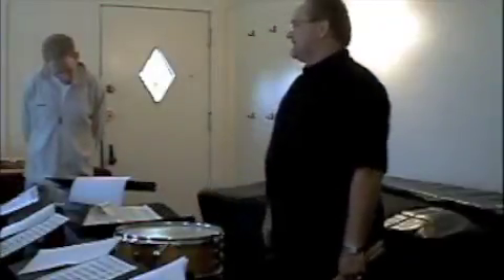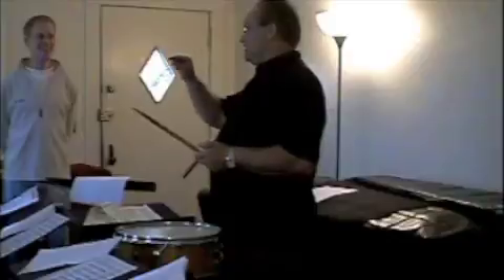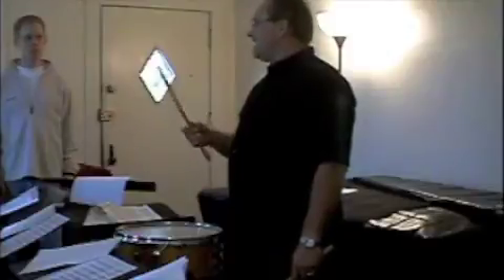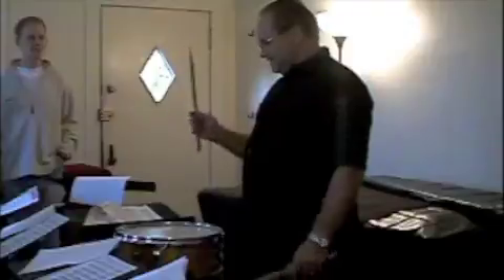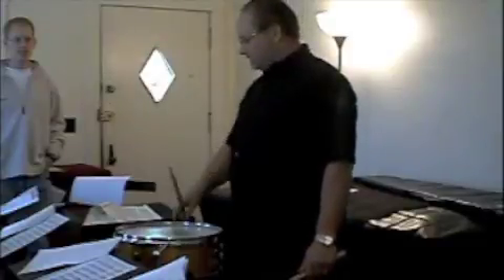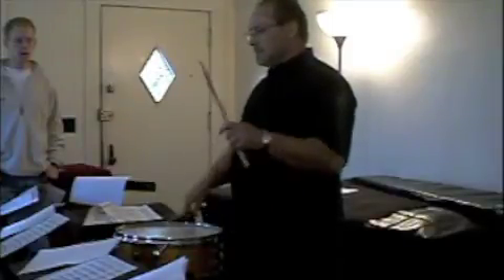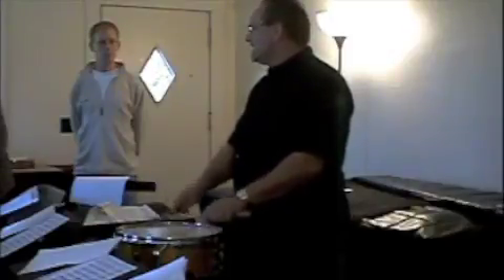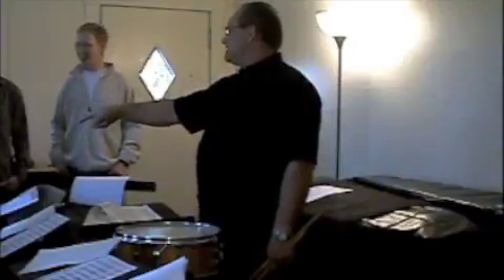Bob Allen Percussion Clinic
"Drum Rolls 1"   Orland Clinic September 2007
Folsom CA